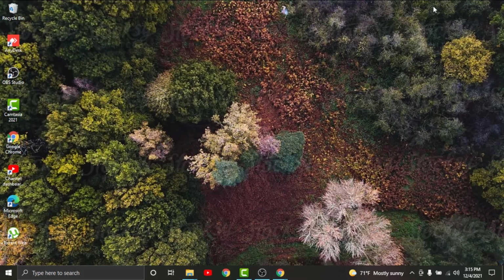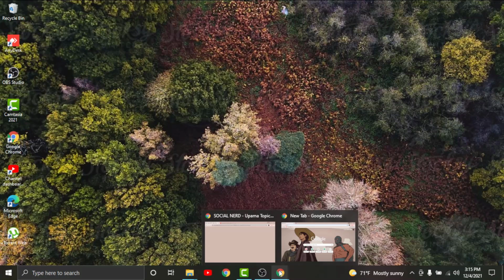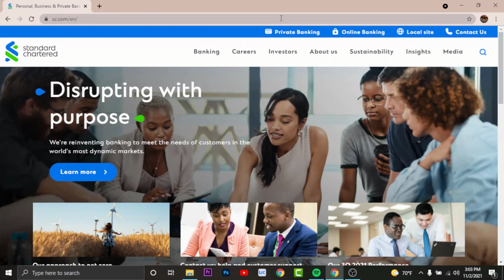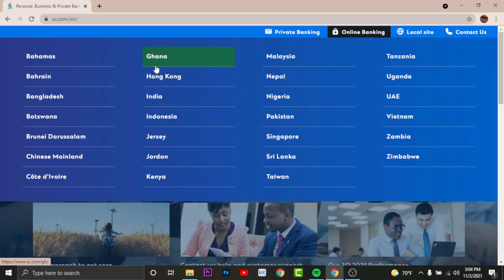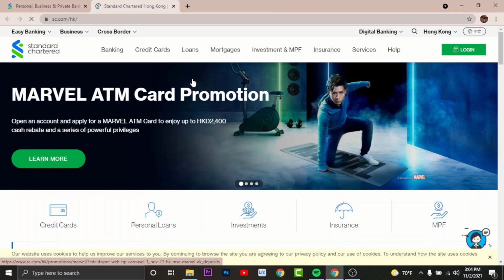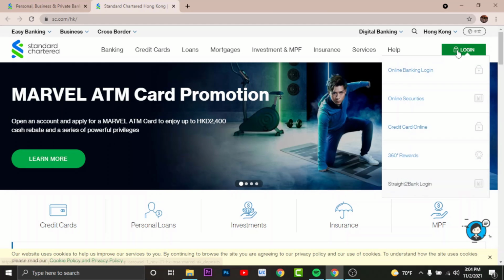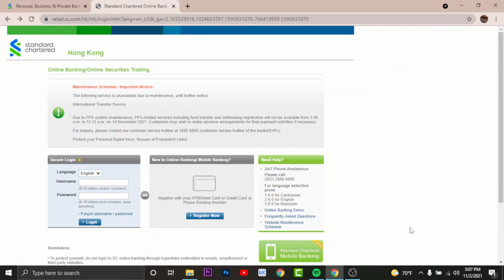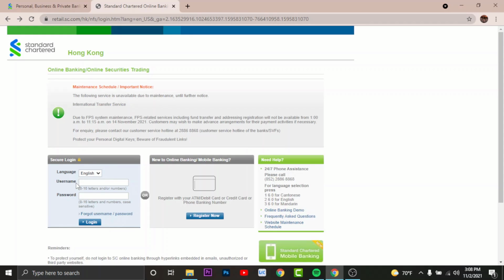How to Login To Standard Chartered Online Banking | Sign On sc.com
This video depicts step by step procedure for logging into Standard Chartered Online Banking Account. The process is pretty simple and straightforward. Just follow the instructions given below :

Go to any browser and visit sc.com
Tap on Login
Choose a Language

And, you'll have successfully logged into your Barclays Online Banking account. Now, you can have access to your financial transactions. account details, payments and fund transfers from anywhere and anytime online.